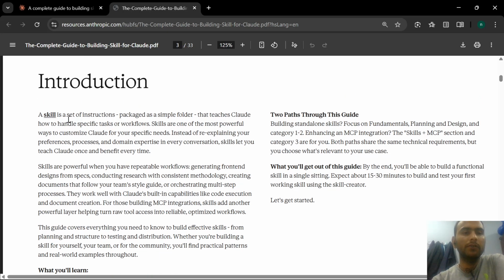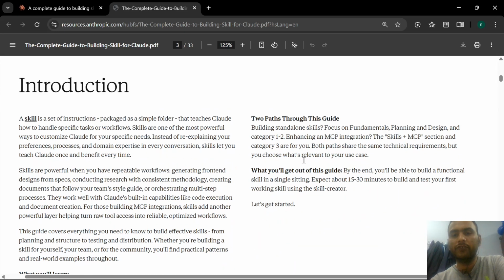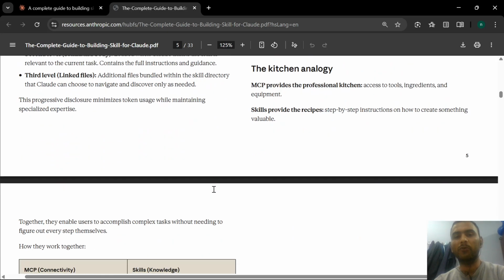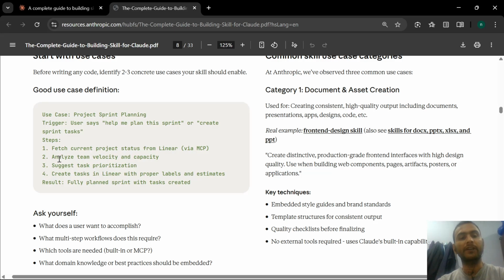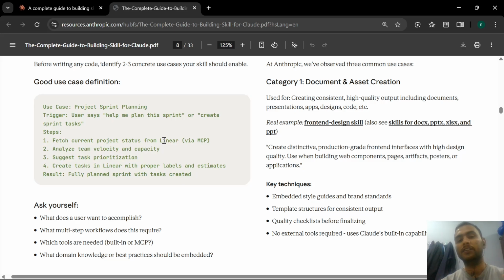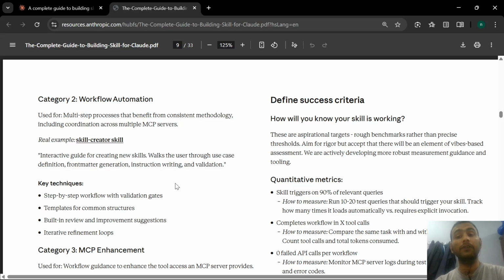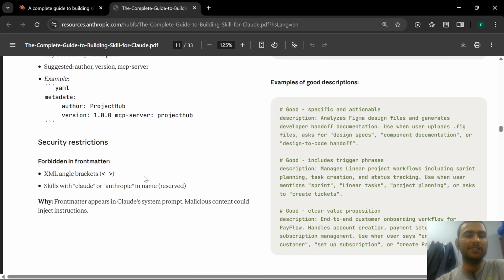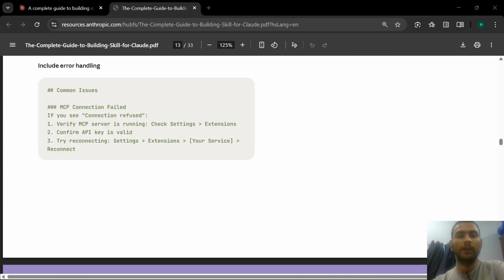[Part 1] The Complete Guide to Building Skills for Claude: A Step-by-Step Walkthrough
Anthropic is revolutionizing how we interact with large language models by introducing "Skills" for Claude. This powerful new feature allows developers to teach Claude how to perform specific, repeatable tasks, turning it into a truly customizable and powerful assistant.

In this 18-minute deep dive, we're exploring "The Complete Guide to Building Skills for Claude." We'll walk through the official documentation, understand the core concepts, and break down exactly what it takes to create, test, and deploy your own custom skills.

Join me as we uncover how to make Claude smarter and more useful for your specific needs, moving beyond simple chat and into the world of structured, reliable AI actions.

*   What "Skills" are and why they are a game-changer for working with Claude.
*   The fundamental principles behind designing a good skill.
*   A step-by-step walkthrough of the skill creation process, from concept to code.
*   Best practices for writing clear instructions and defining parameters.
*   How to handle different data types and user inputs effectively.
*   The importance of testing and iterating on your skills for reliability.

This tutorial is perfect for developers, prompt engineers, AI enthusiasts, and anyone looking to leverage the advanced capabilities of Anthropic's Claude models in their projects.

⏰ **Timestamps:**
00:00 - Introduction: What are Claude Skills?
01:45 - Why Skills Are More Powerful Than Prompts
03:30 - The 3 Core Components of a Skill
05:50 - Walkthrough: Designing a "Weather Forecast" Skill
09:15 - Writing Clear Instructions and Examples
12:30 - Defining Input Parameters and Data Types
15:00 - Testing Your Skill and Best Practices
17:30 - Final Thoughts and Potential Use Cases